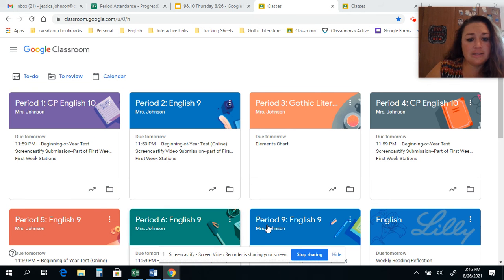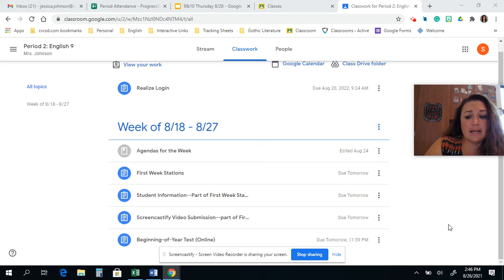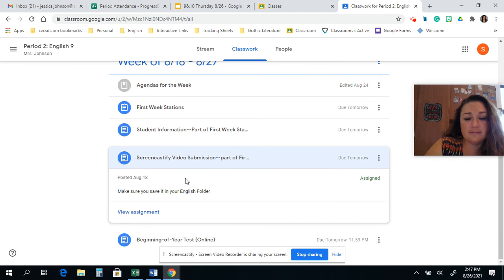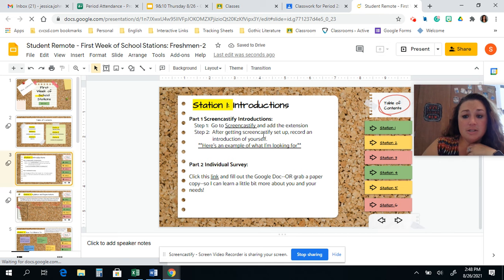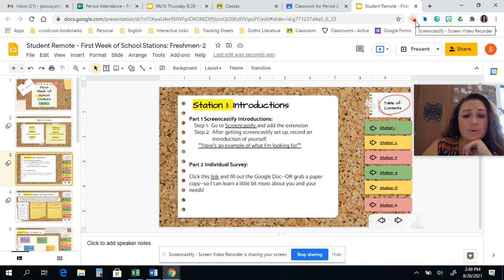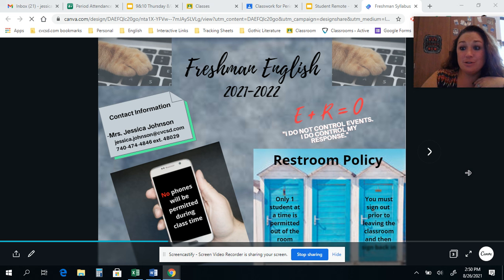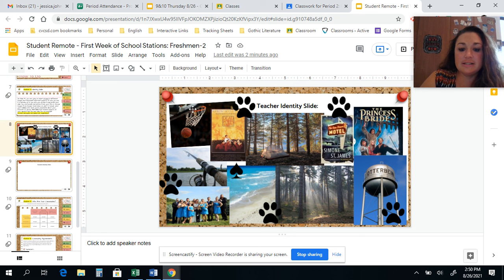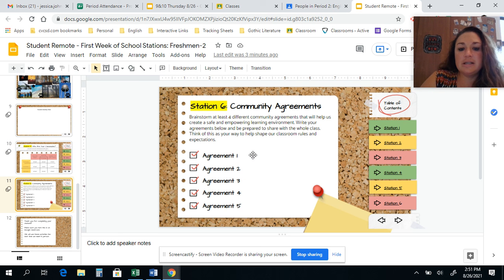TRL 2021-2022 Introduction Video